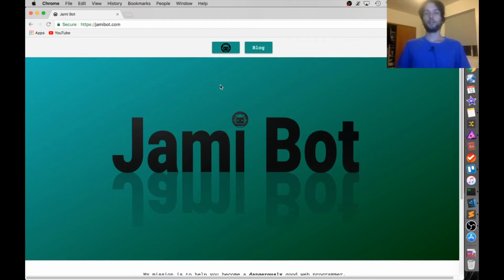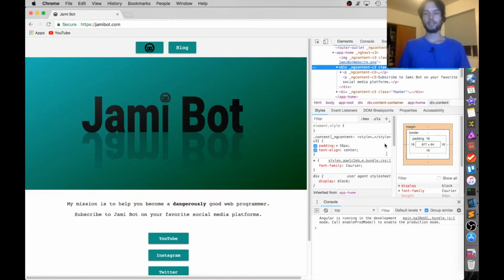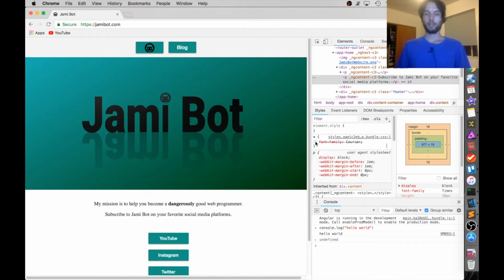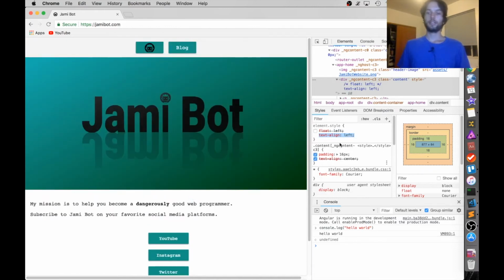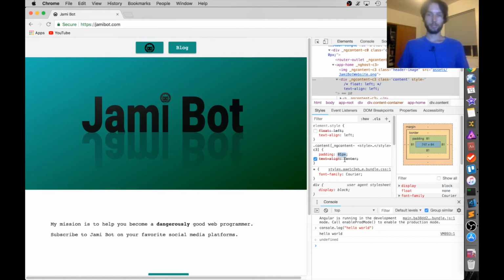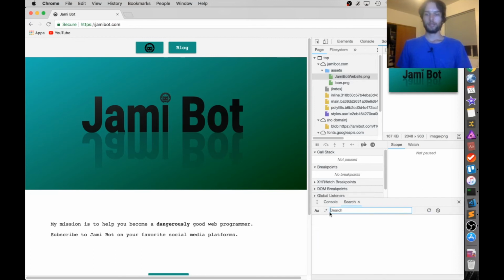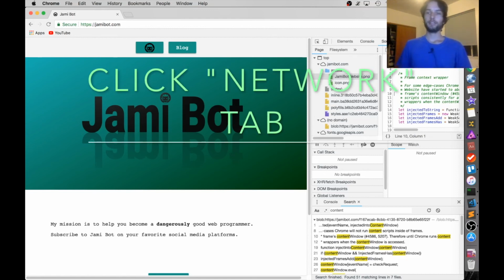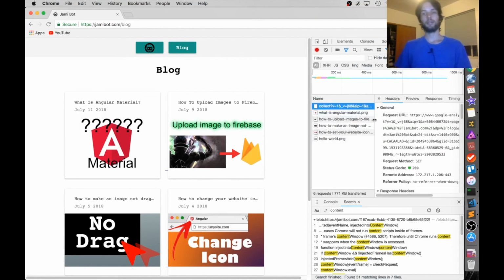Chrome Developer Tools TUTORIAL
Beginner's tutorial on how to use Chrome Developer Tools. This is the perfect video for you if you're a beginner web developer and you want to learn the basics of how to use Chrome Developer Tools.